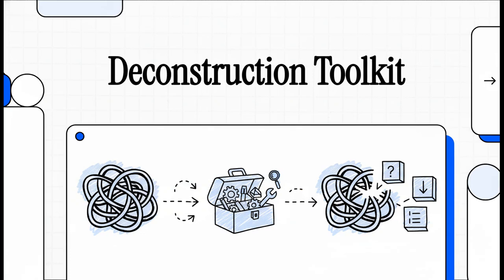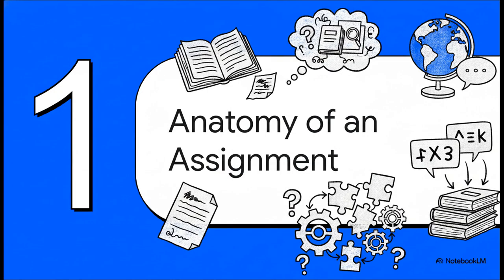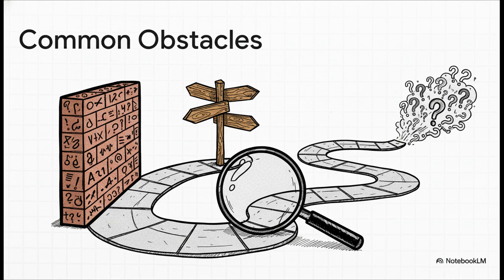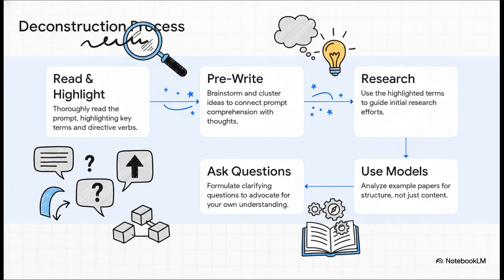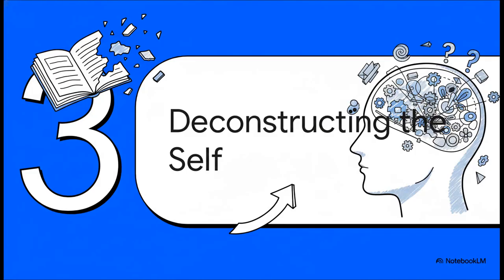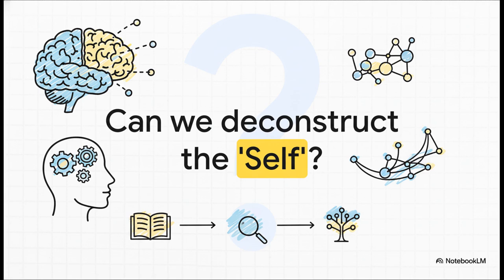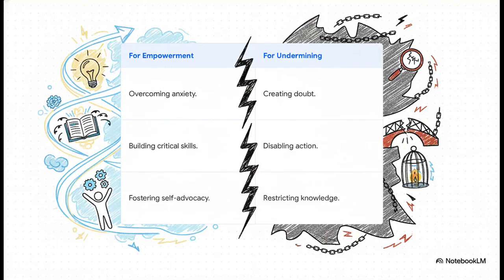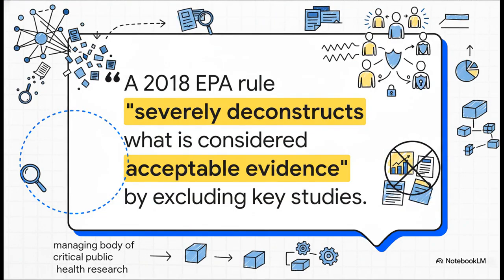Learning with Bert 2 - Deconstruction Toolkit